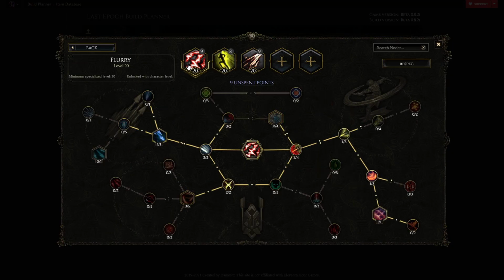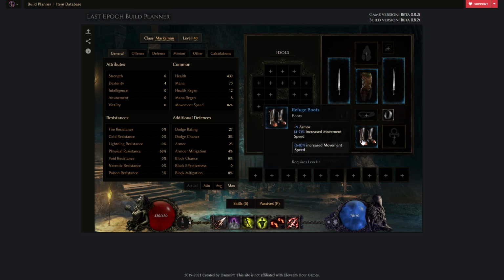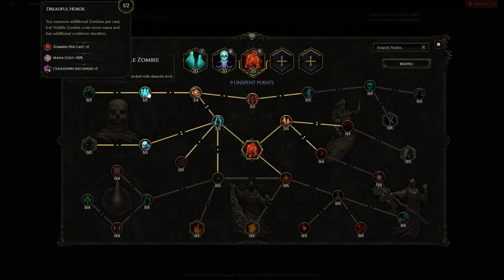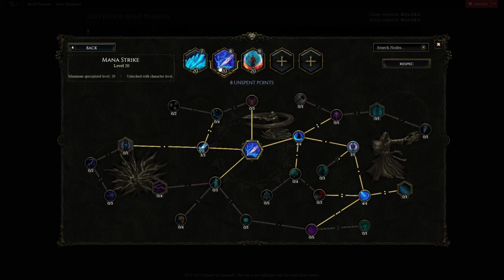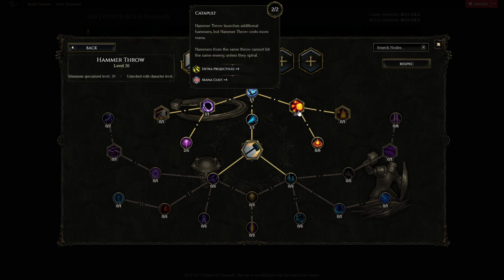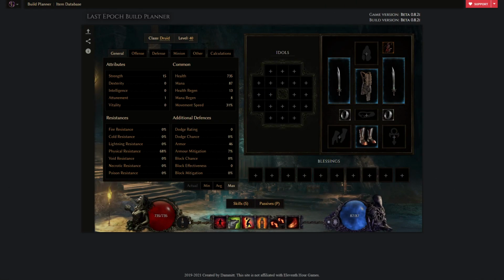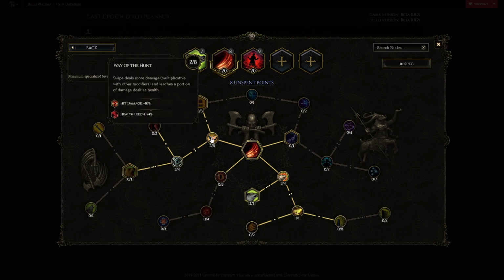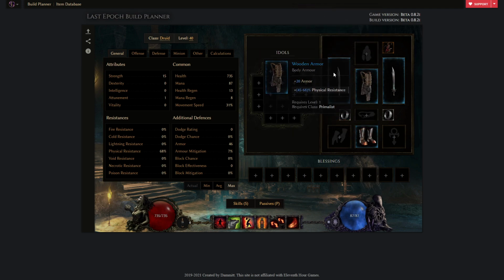Top 5 Best Leveling Builds In Last Epoch I Use To Start Fresh In Solo Mode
These builds are what I use to level any new character and respec into a new build after I reach endgame at level 40-50. All are meant to be easily changed into any build you want, mine or otherwise.

Timestamps :
0:00 Intro
0:50 Rogue
2:36 Acolyte
4:46 Mage
6:41 Sentinel
8:48 Primalist